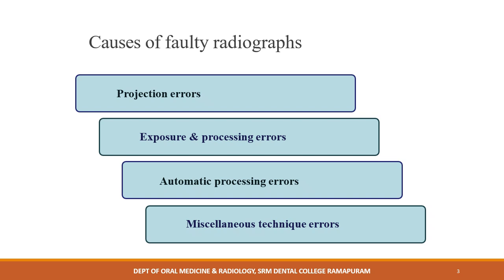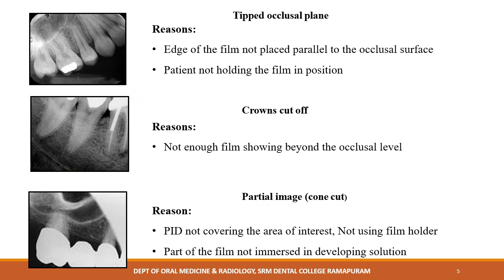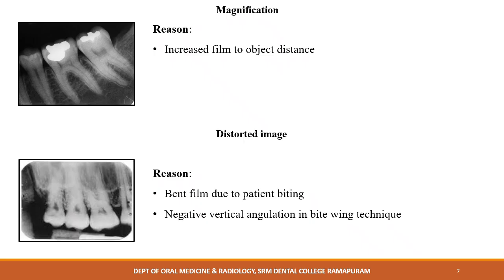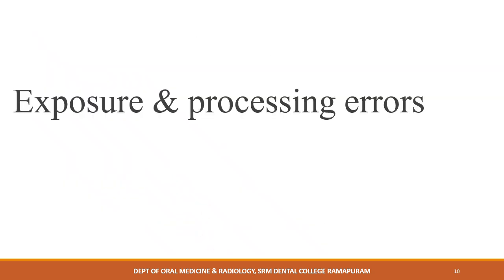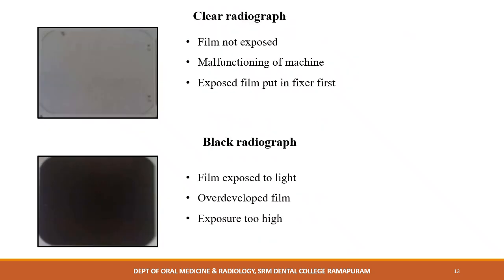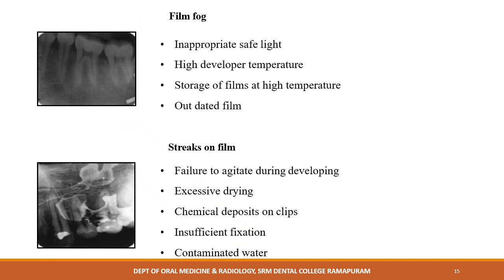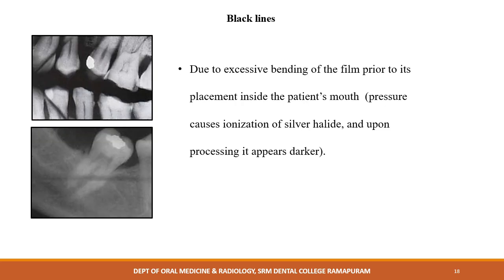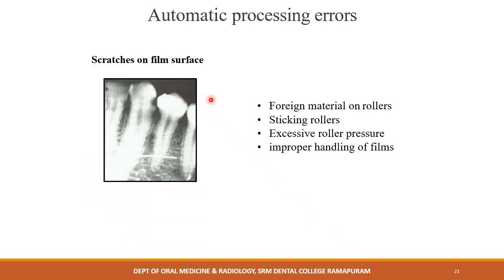Faulty Radiographs | SRM Dental College